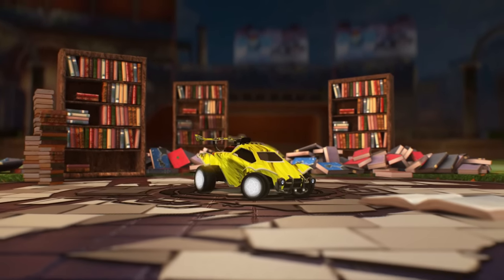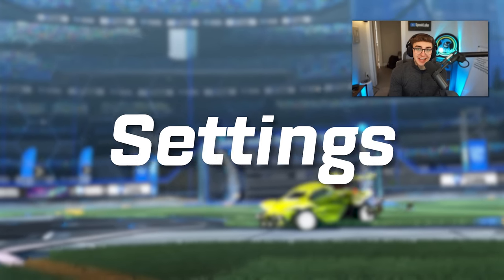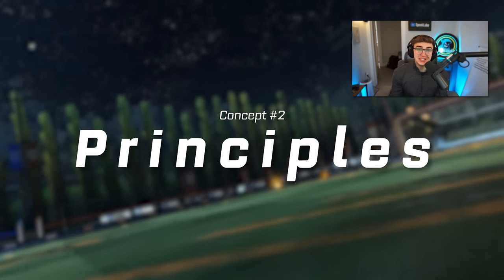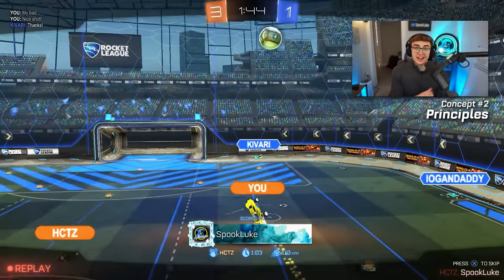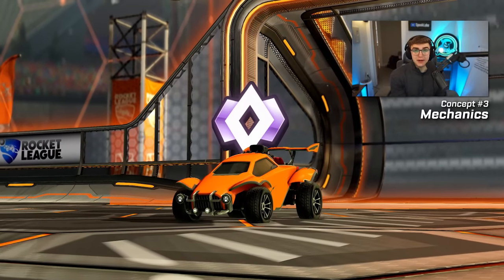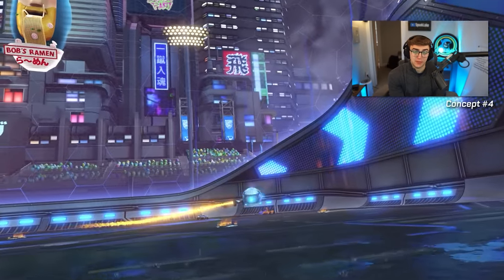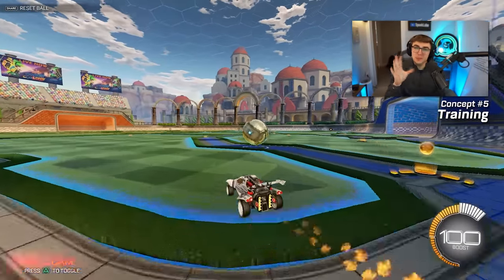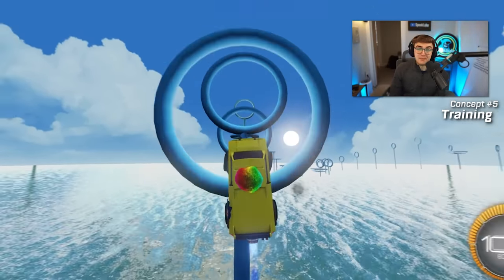How I Would Hit Grand Champ (If I Could Start Over) | ROCKET LEAGUE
In this video, I go over how I would rank up to Grand Champ in the fastest time possible if I were reset in rank down to Platinum. Hopefully this gives you a guide to improve and get out of your current rank!

Do you,
Luke
⏱️Timestamps:
Intro - 0:00
Concept #1 - 1:12
Concept #2 - 2:26
Concept #3 - 4:08
Concept #4 - 6:11
Concept #5 - 7:05
Concept #6  - 8:48